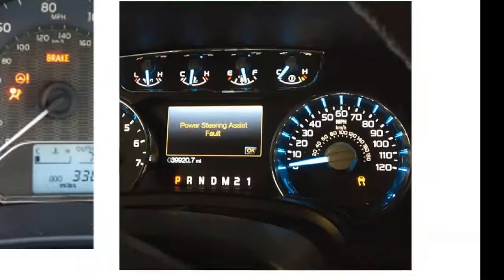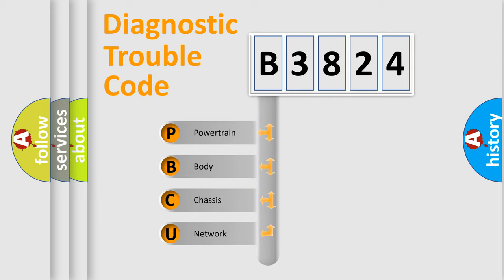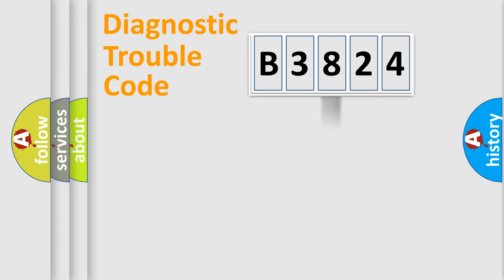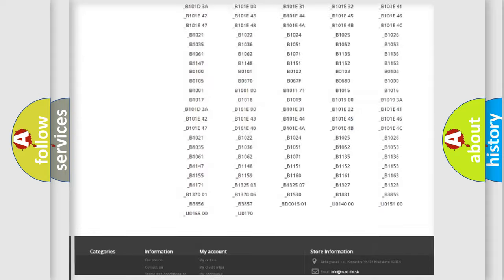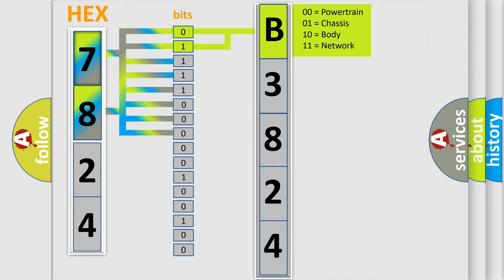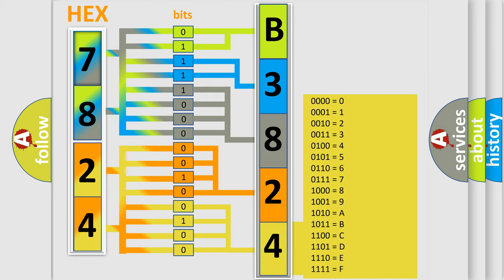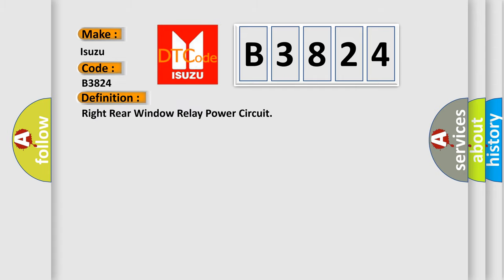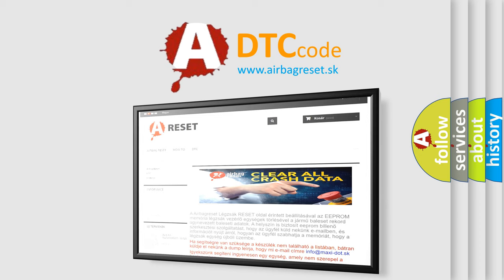DTC Isuzu B3824 Short Explanation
Contents:
0:21 Basic DTC analysis according to OBD2 protocol standard.
1:48 Insight into programming
2:58 A diagnostically understandable description of the Diagnostic Trouble Code
3:05 Basic error definition

Make:
Isuzu
Code:
B3824
Definition:
Right Rear Window Relay Power Circuit
Description:
Battery voltage is between 9-16 volts.
Cause:
The BCM detects a fault in the right rear window lockout circuit.